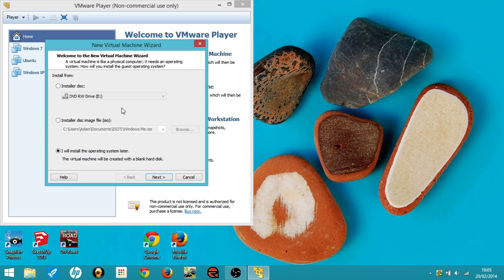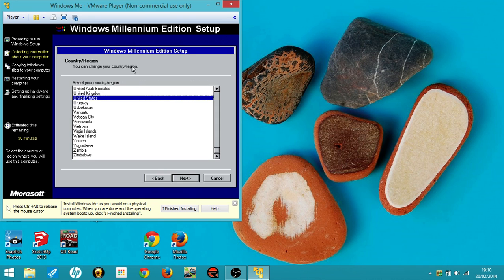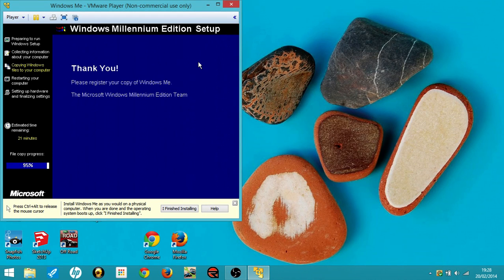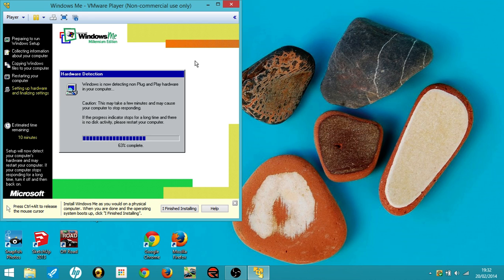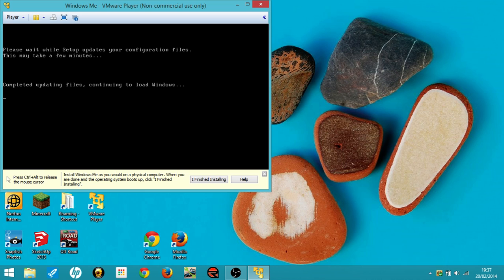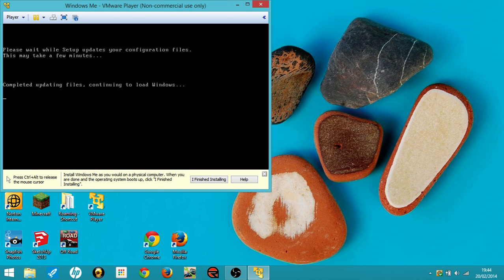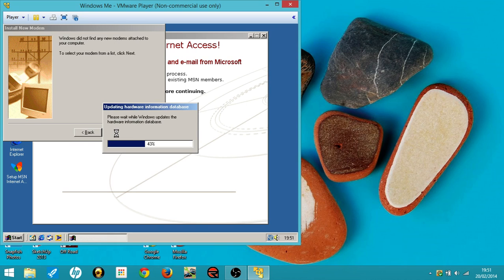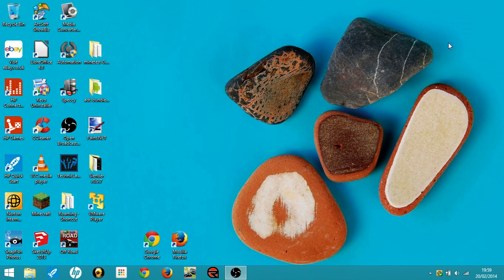Windows Me install in vm ware full how to 2014